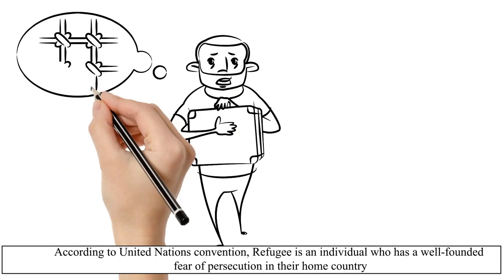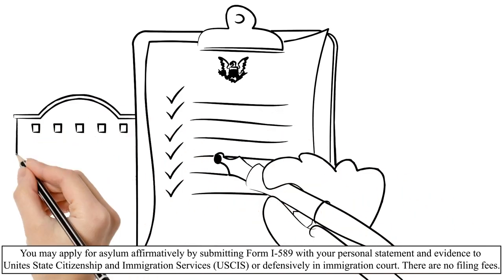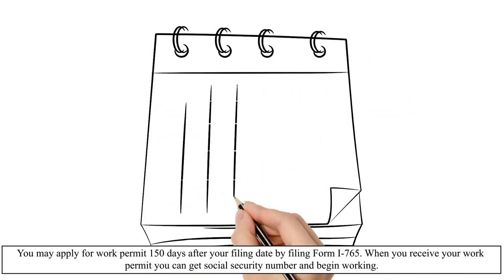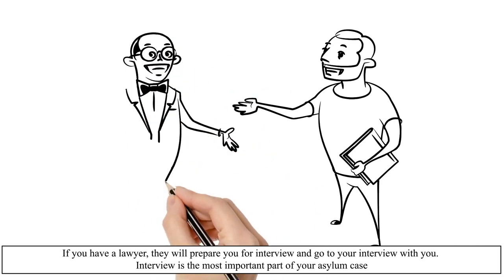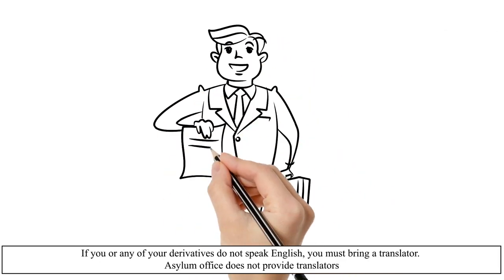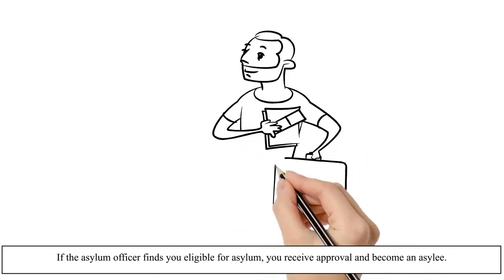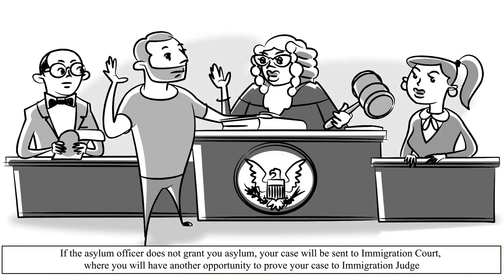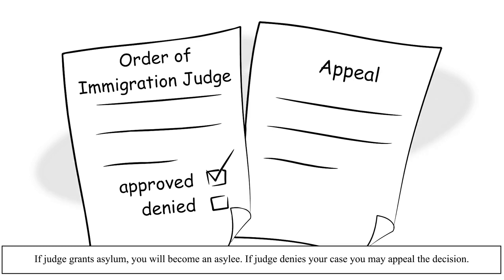How to Apply for Asylum in the United States. Animation for asylum seekers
Learn about the process of applying for asylum in this easy animation video.
This is a simplified animation video for asylum seekers.
Many people flee their home countries in search of freedom. It is no surprise that the United States of America has become one of the top choices for refugees seeking relief from their oppressive governments. However, before you can become an asylee in the U.S., you need to formally seek asylum status based on one of the five factors: race, religion, nationality, political opinion, or membership in a particular social group.

The key to your case will be to prove and establish a well-founded fear of persecution in your home country. You will have to convince the asylum office or the immigration court that you have suffered persecution in your home country before, and the conditions have not changed, or that it is likely that you will be persecuted or will suffer if you return to your home country, or both.

Establishing well-founded fear is based on identifying objective and subjective elements:

Subjective factor. In the context of asylum, fear is defined as awareness of danger. Thus, to satisfy the subjective element, you must show that your fear is genuine. An asylum seeker should only be motivated by a genuine fear of persecution while proving his or her case. Country’s poor economic conditions, civil unrest, or presence of a natural disaster are not relevant considerations in an asylum application.
Objective factor. You must prove the objective side of your case. For your fear to be acknowledged as well-founded, you must prove that there is a reasonable possibility that you would be persecuted in your home country. In other words, your fear must be objectively reasonable.
You must be very clear while establishing well-founded fear. Your testimony may be enough to make your case, if it is a compelling, genuine, and consistent story.

Because your asylum application is an important step in your life that could ultimately determine whether or not you can legally stay in the United States, it is crucial to have a good immigration attorney to prepare your application and represent you in the asylum office or immigration court. An experienced attorney will help you prepare your asylum application, collect documents to strengthen your case, such as photographs, newspaper articles, medical records, affidavits of witnesses. A good attorney will also thoroughly prepare you, your family members, witnesses, and your interpreter for the successful asylum interview or immigration hearing.

NO LEGAL ADVICE IS OFFERED IN THIS VIDEO OR IN THE COMMENTS. PAID CONSULTATIONS WITH OUR TEAM.